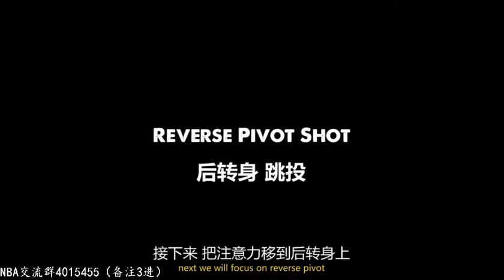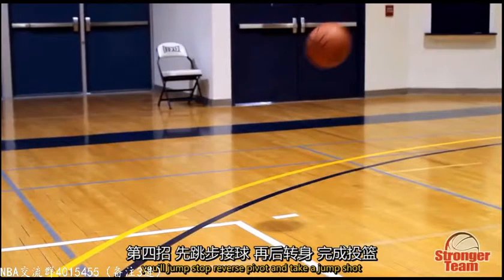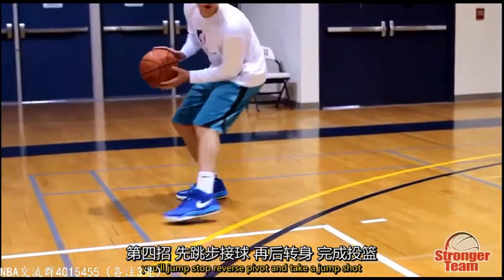篮球教学：打好基础！六大基本功详细教学